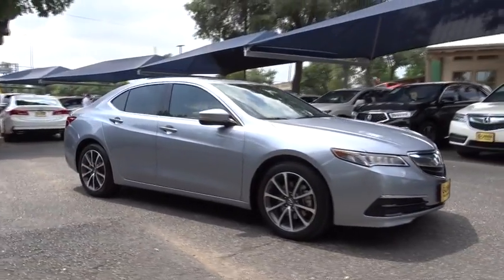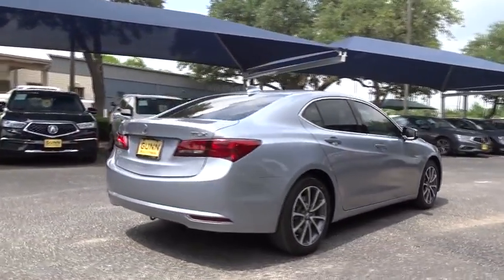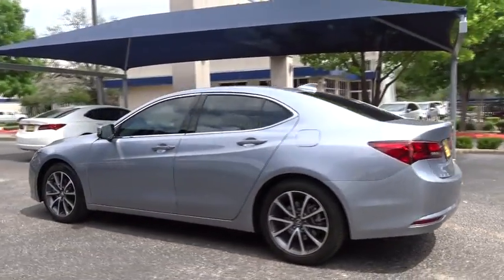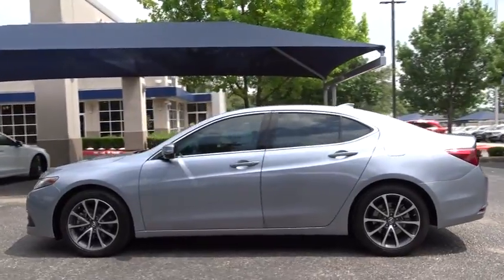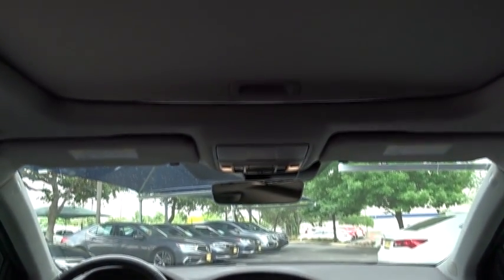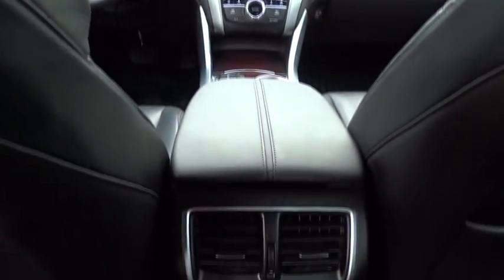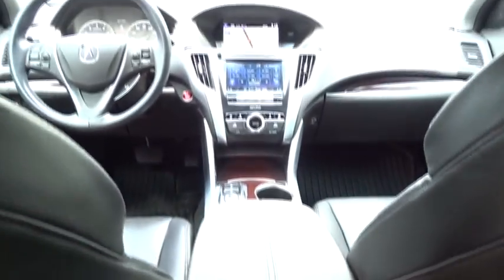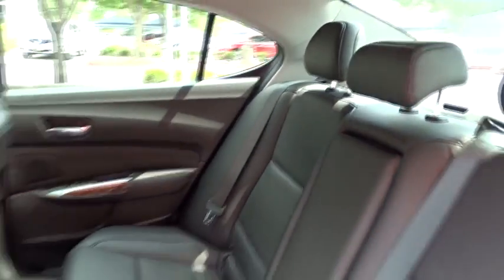2016 Acura TLX San Antonio, Austin, Houston, Dallas, Boerne, TX AW9684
2016 Acura TLX
2016 Acura TLX V6 Tech - Stock#: AW9684 - VIN#: 19UUB2F56GA007874

Gunn Acura
11911 IH 10 W

ACURA CERTIFIED!! RECENT ARRIVAL!! CLEAN CARFAX!! V6 TECHNOLOGY PACKAGE!! NICELY EQUIPPED!! MARKET SHOPPED FOR EASY PURCHASE!! HURRY WON'T LAST!!* Cabin does a good job of filtering out unwanted noise; rear seat offers more legroom than many competitors; loads of features for the money. Source: EdmundsRecent Arrival!CARFAX One-Owner.Slate Silver Metallic 2016 Acura TLX 3.5L V6 w/Technology Package 9-Speed Automatic FWD 3.5L V6 SOHC VTEC 24V 3.5L V6 w/Technology Package